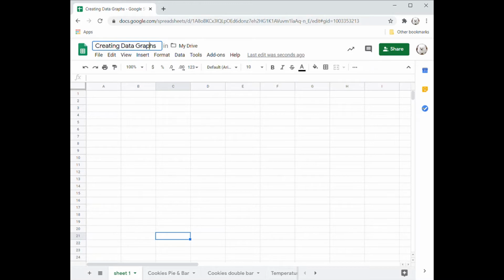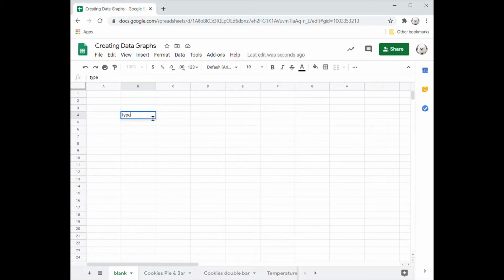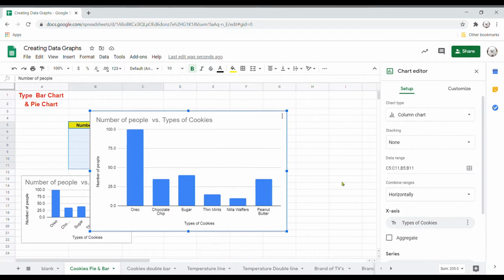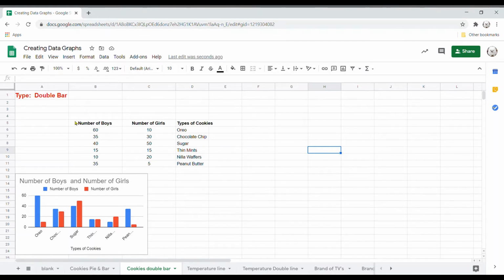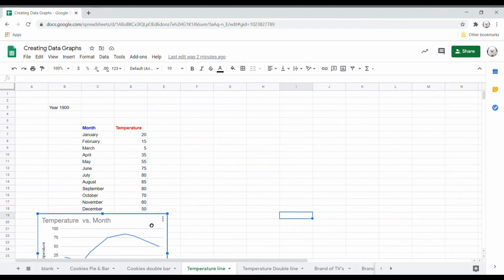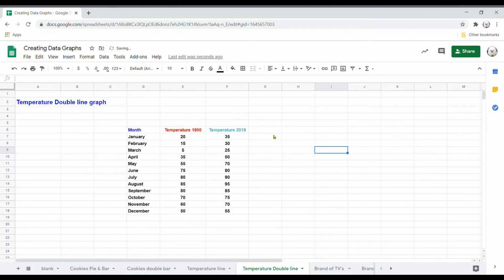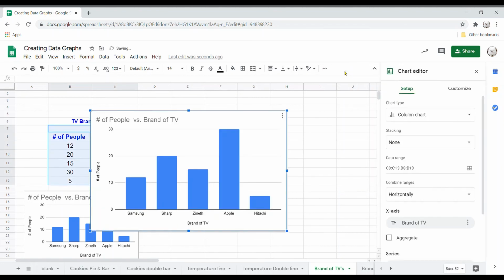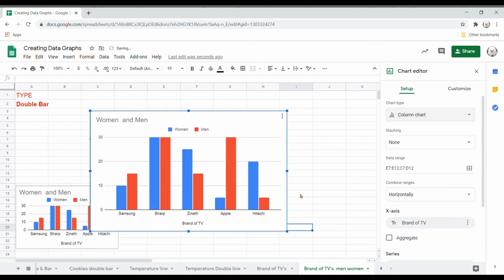Google Sheets how to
How to create a graph in google sheets with a given data chart.